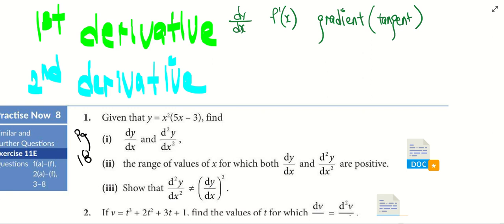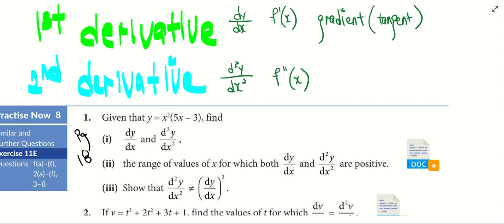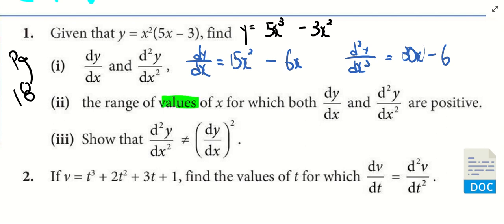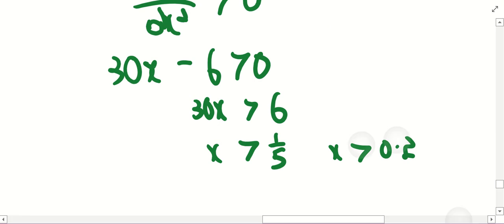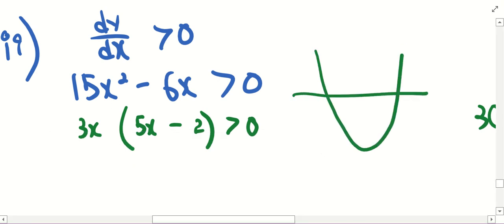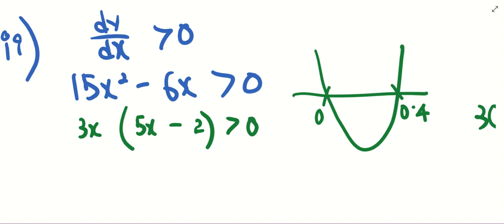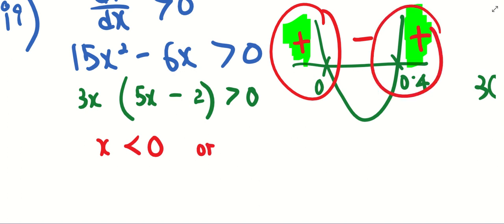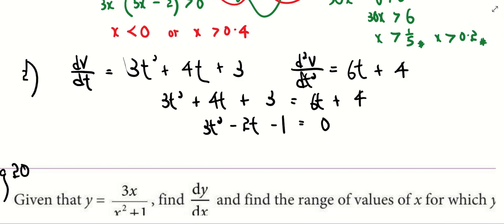2023 4C AM Differentiation Second derivatives LKK